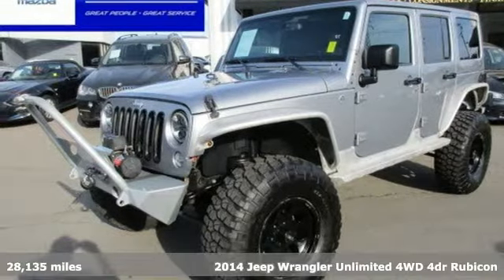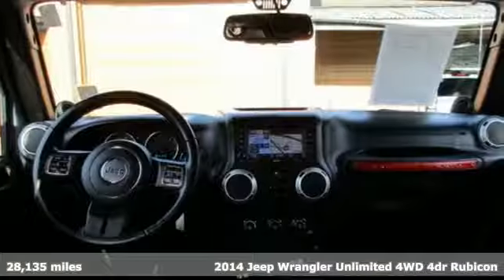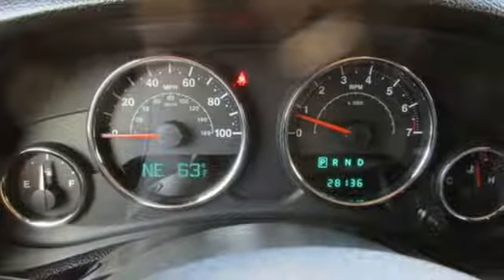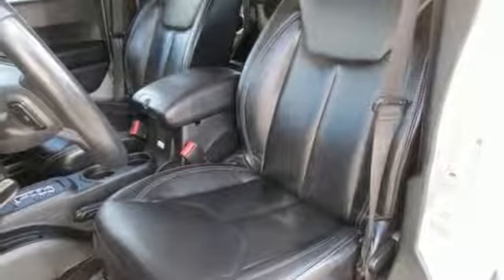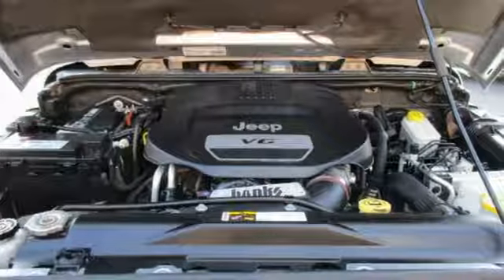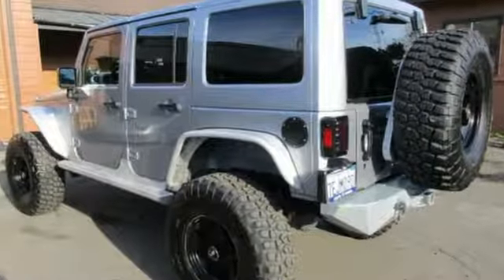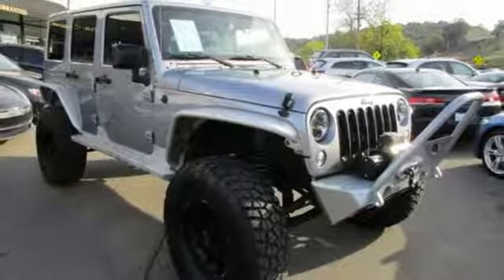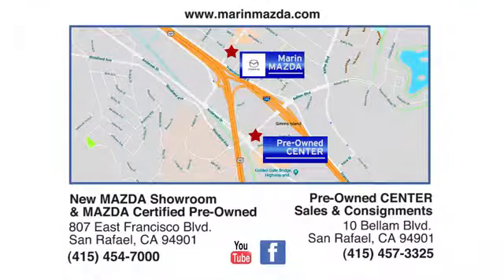Used 2014 Jeep Wrangler Unlimited San Rafael, CA #14198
Year: 2014
Make: Jeep
Model: Wrangler Unlimited
Trim: Rubicon
Engine: 6 Cyl. 3.6 L
Transmission: Automatic
Color: Billet Metallic Clearcoat
Interior: Black
Mileage: 28135
Stock #: 14198
VIN: 1C4HJWFG8EL197920
$15K in UPGRADES! WINCH! TOWING PACKAGE! HARD TOP! NAVIGATION! LEATHER! ALPINE PREMIUM SOUND! OVERSIZE OFF-ROAD TIRES! Suspension! Body Kit! Lights! This 2014 Jeep Wrangler Unlimited Rubicon Sport Utility comes equipped with Rollover Mitigation...Heated Seats..CD/MP3 (Single Disc)..Hill Descent Control.. Hill Start Assist Control...SiriusXM Satellite.. Traction Control... Electronic Stability Control..Bluetooth Wireless.. ABS (4-Wheel)...Uconnect...Anti-Theft System...Dual Air Bags.. Keyless Entry.. Air Conditioning.. Power Windows...Power Door Locks...Cruise Control...Tilt Wheel... AM/FM Stereo, Pass-Through Rear Seat, Rear Bench Seat!MARIN MAZDA offers excellent value in quality pre-owned vehicles.Every vehicle is subject to an extensive pre-sale inspection and service before being listed.We sell Cars You Can Depend On - From People You Can Trust MARIN MAZDA.*** This Car is Priced to sell quickly***$571 /month with ZERO down for 84 months on approved credit*** Make a REASONABLE offer - We Want and Will Work with You*** We Finance Most Types of Credit and will help you get the Best Available Rates*** We Take Any and All Trades***CALL Emil, Tony or Tommy @ x-2 for THE NO HASSLE Car Buying Experience*** Or *TEXT* us at for a quick response** NON-Smoker** CLEAN TITLE Guaranteed** FREE CARFAX AVAILABLE on all Cars** Qualifies for EXTENDED WARRANTY** BAD CREDIT! NO CREDIT! = APPROVED! Challenged Credit Assistance Is Our Specialty** ASK ABOUT OUR FRESH START BANKRUPTCY PROGRAM!Visit Our Web Site to see Our Great Selection FAMILY OWNED & OPERATED FOR OVER 33 YEARS MARIN MAZDAGreat People -- Great Service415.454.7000Stop by for Personal Service, right off the 101 in San Rafael807 Francisco Blvd EAST - Main ShowroomFeel free to visit our satellite location just opened at 10 Bellam Blvd. in San Rafael, CACUSTOMER TESTIMONIAL:I haven't purchased a new car in some 15 years. My last car has 220k miles, I'm not the guy who gets a new car every few years. When I decided I was getting a new car I was dreading the experience. I was prepared for the standard car buying experience. To my surprise I was the complete opposite at Marin Mazda. It was such a great experience with the guys, they didn't pressure me, the decision was completely mine and it felt like the entire process was on my terms. Even knowing that I plan on having my new 3 for a long time, I'm looking forward to my next car buying experience with them. You should pattern other dealerships to mimic these guys practice. My research lead me to wanting to get a Mazda 3, I'm so happy that it is the Mazda dealership that is run this way. Mark and Sean and all the guys were the best. Vehicles may be in transit. Every effort has been made to ensure correct data, but vehicle listings may not accurately reflect all vehicle items.Pricing may not include any options that may have been installed at the dealership.

Address:
807 Francisco Blvd East